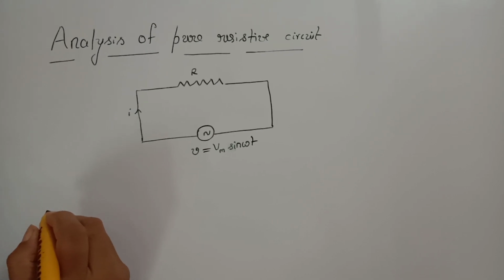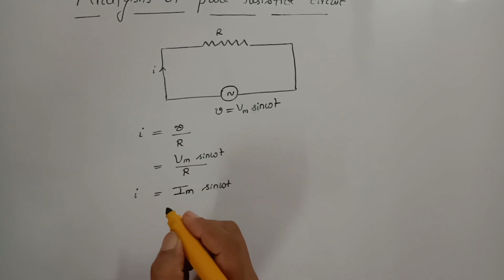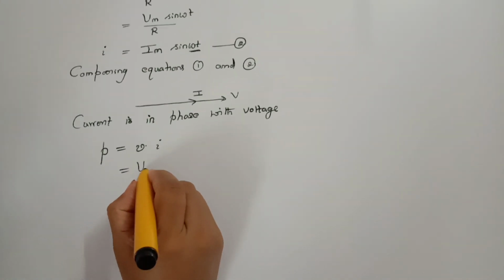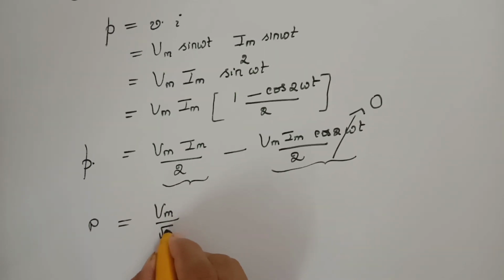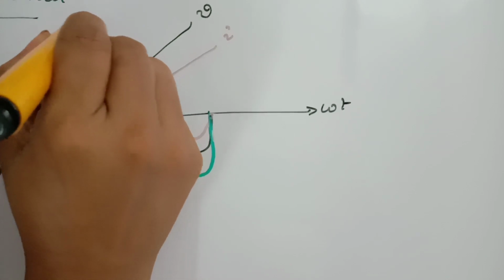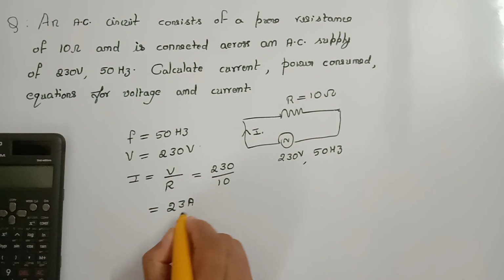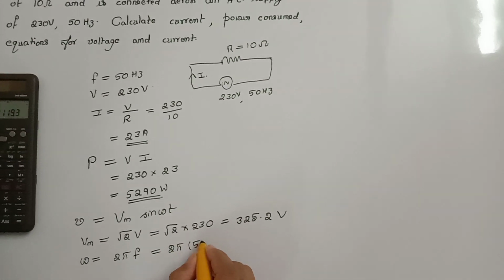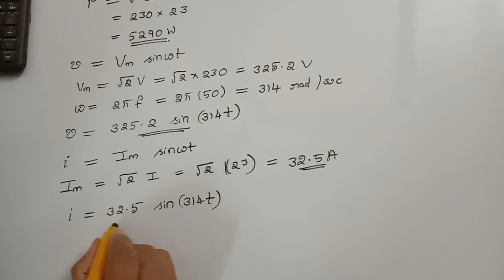SINGLE PHASE AC CIRCUITS|| PURE RESISTIVE CIRCUIT|| COMPLETE VIDEO|| DETAILED EXPLANATION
Hello students, today we will discuss on the lecture topic single phase AC circuit. Hope this video helps you clear your doubts and make you understand the concept clearly.